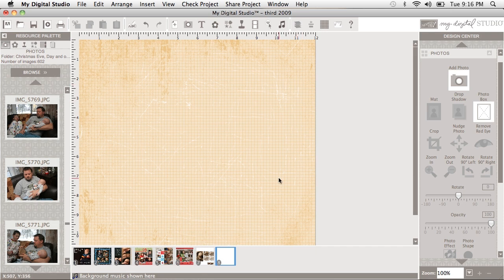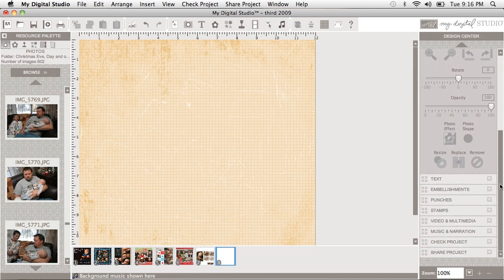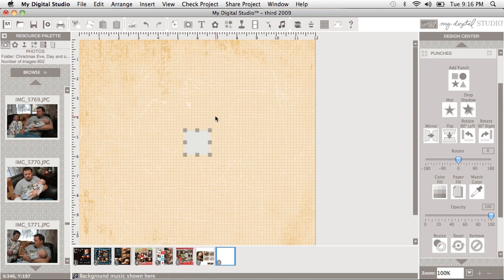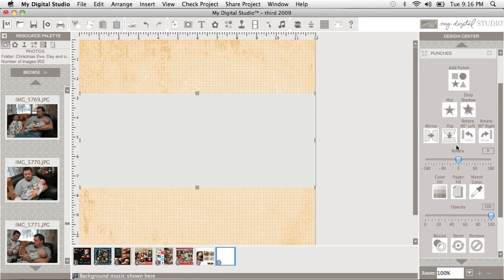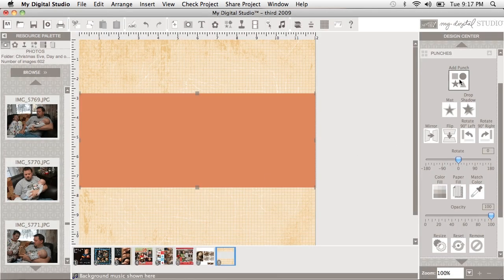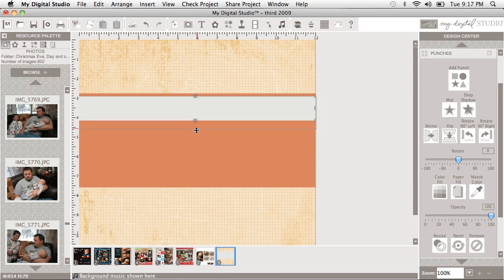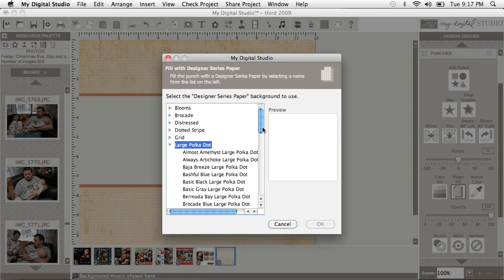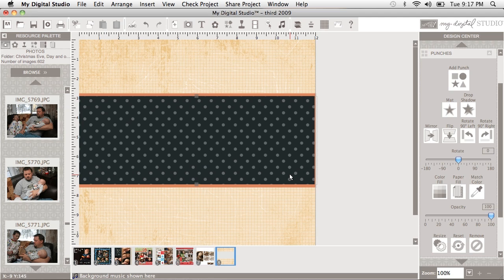Using Punches in My Digital Studio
This is a quick video demonstrating how to use the Punch Function to apply a page layer in My Digital Studio (Stampin' Up!'s digital scrapbooking product) Check out my blog for more details.